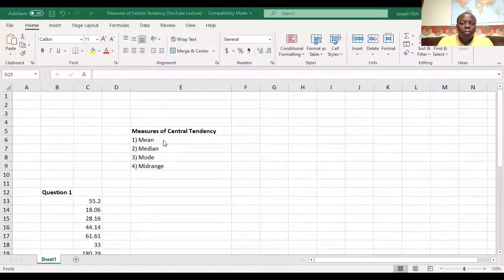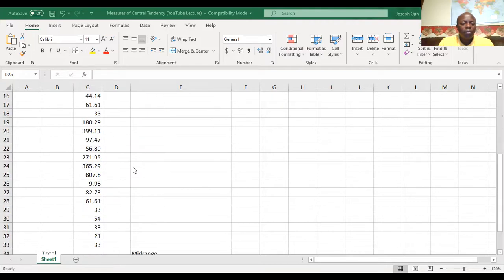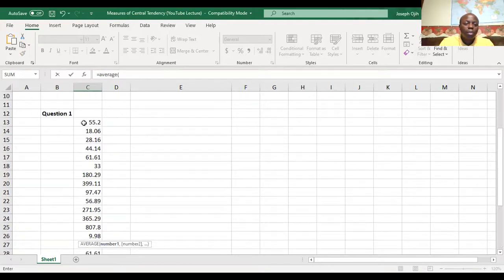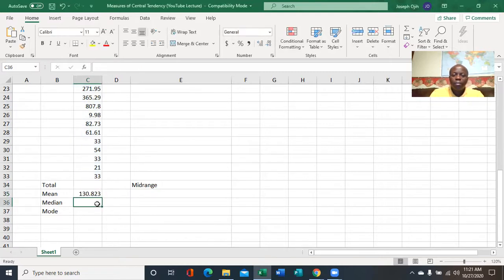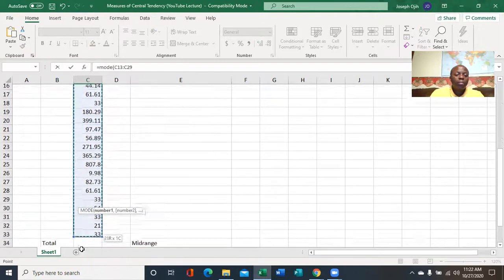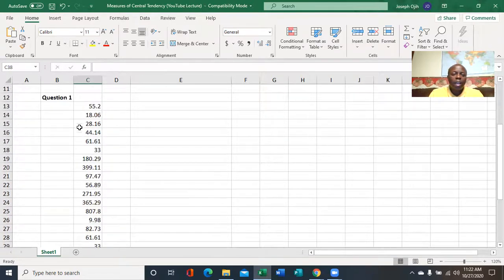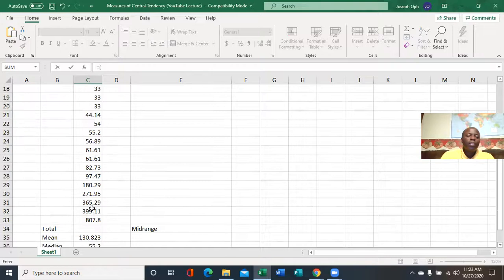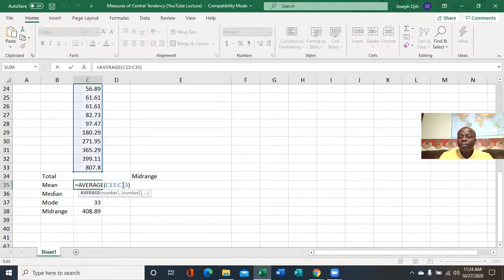How to Use Excel to Calculate the Mean, Median, Mode and Midrange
This lecture explained how to use Excel to calculate the measures of central tendency: mean, median, mode, and midrange.